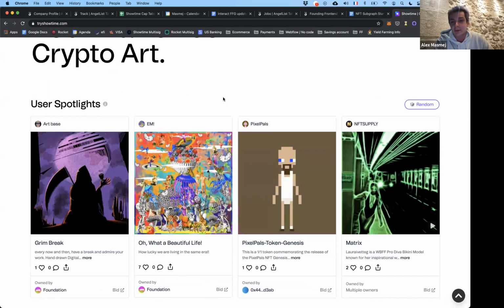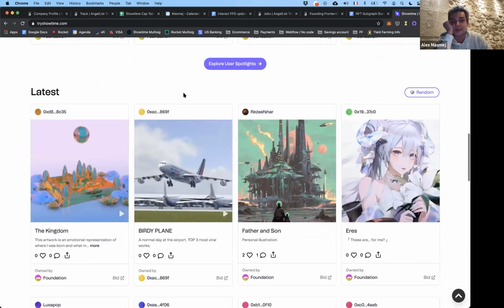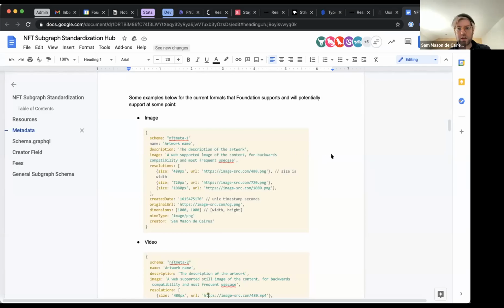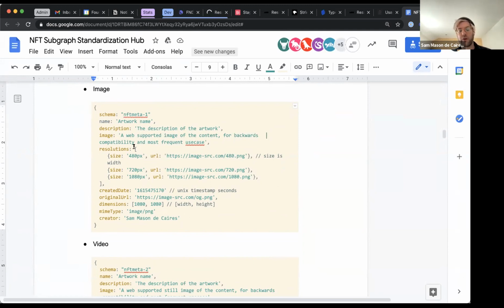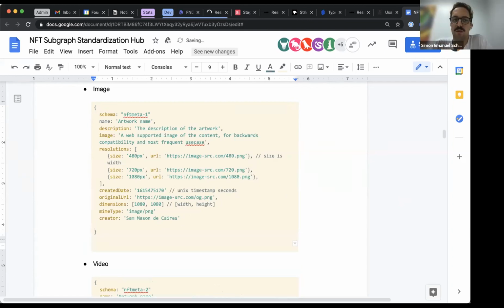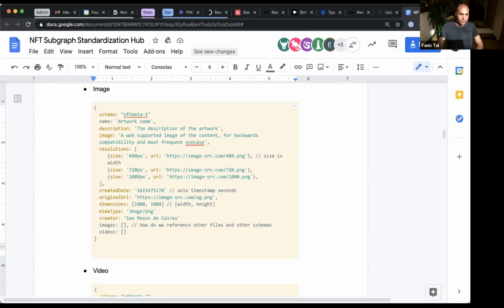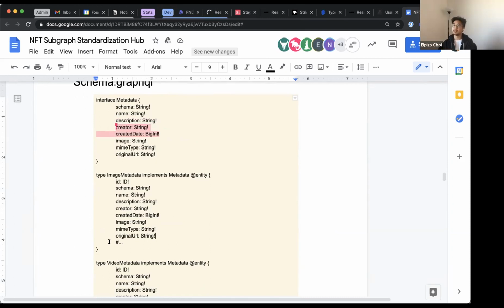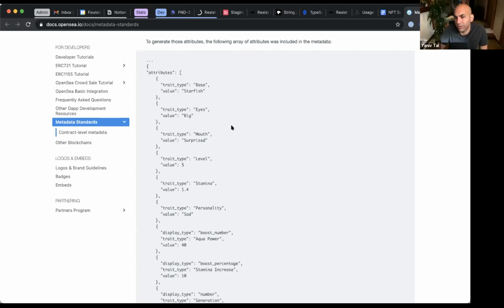NFT Community Call #5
The 5th NFT Subgraph Community Call took place April 1st.